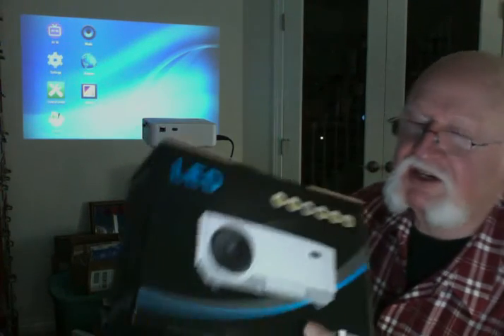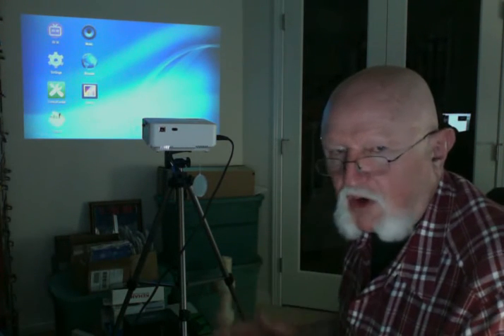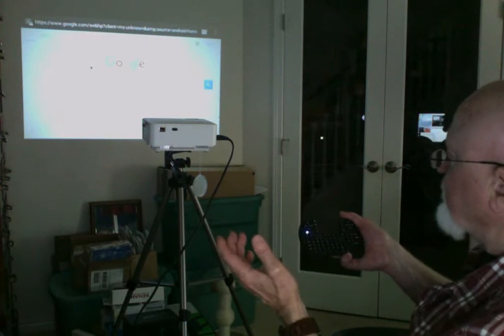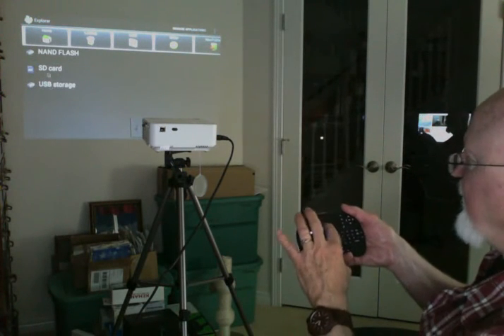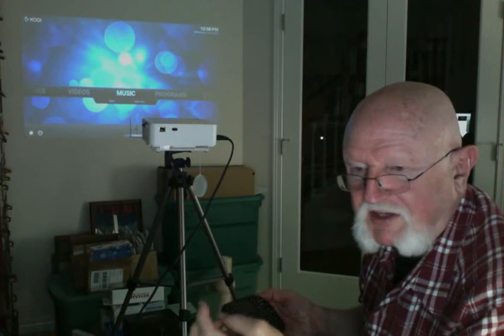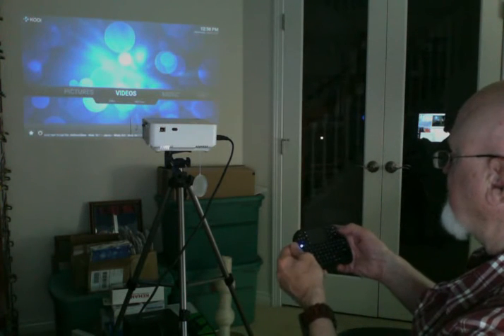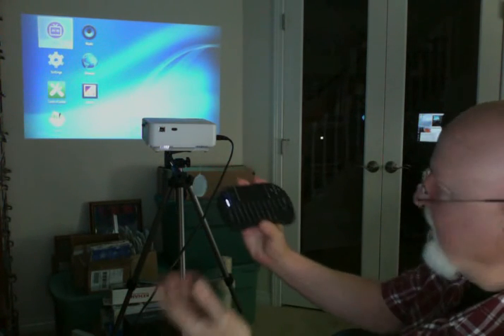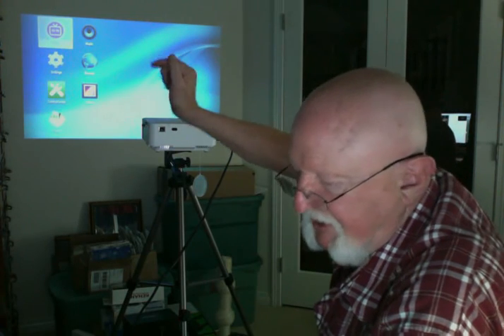WiFi ELEPHAS Android LED Projector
Fantastic mini LED projector with REAL web browser and Android operating system; get Netflix, Hulu, et al via their apps, and get basically whatever you want via the web browser. No computer required, it's all right in here..